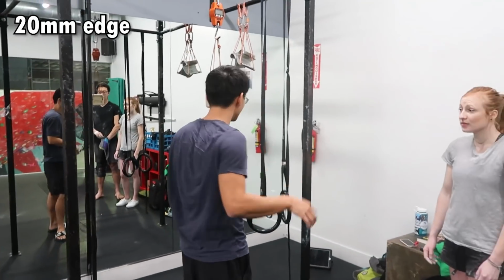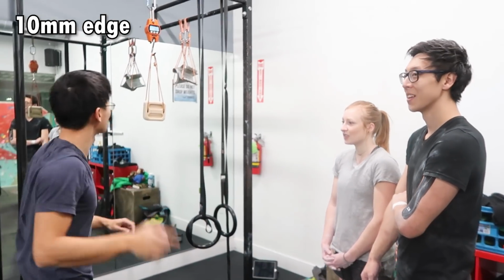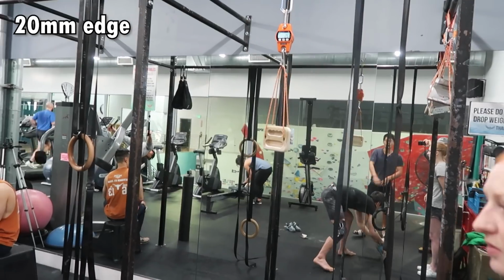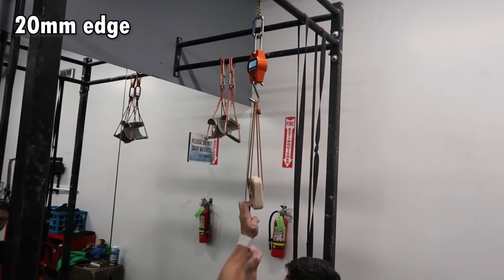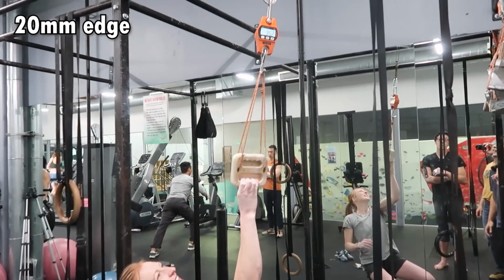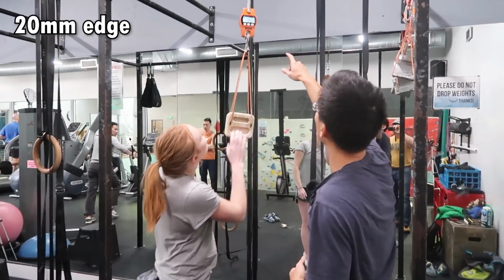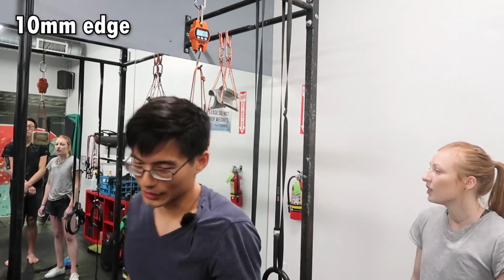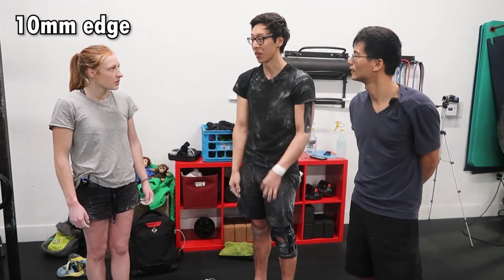Measuring Finger Strength!! Pro Climber vs. Amateur Climber! How Big is the Difference?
I did some quantitative finger strength tests with pro climber, Delaney, and super strong amateur climber, @AlbertOkay!

Crane Scale shown in the video

My Climbing/Workout Gear
Climbing Shoes
Climbing Tape
Foam Roller
Weight Belt
Lacrosse Balls
Doorway pull up bar
Freestanding pull up bar

My Apparel
Flip Flops

My Filming Gear
Main Camera
Budget Main Camera
Action Camera
Wireless Microphone
Wired Microphone
Video Editing Software
Memory Card for Main Camera
Memory Card for Action Camera
Memory Card to USB Adapter

Special thanks to Jon for helping out with the filming!